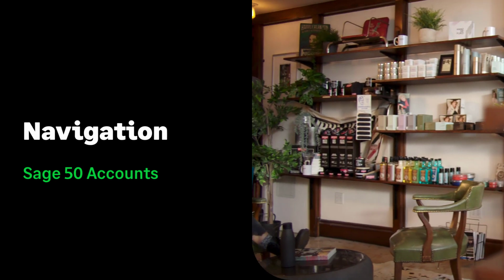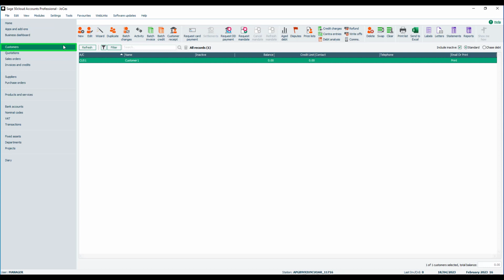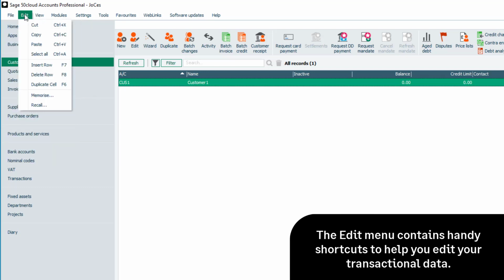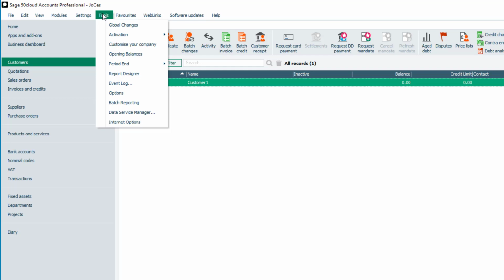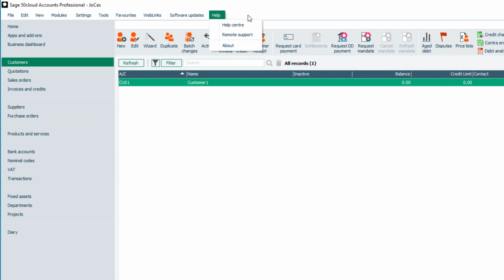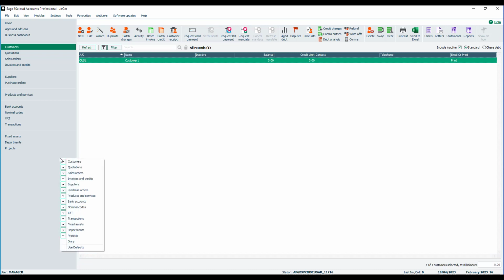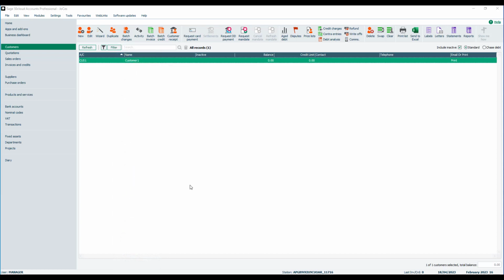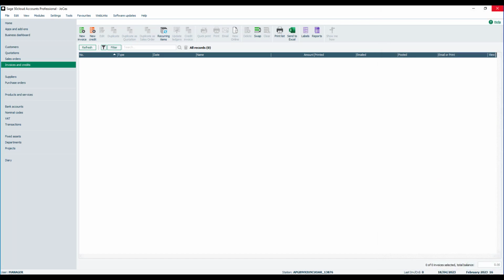Sage 50 Accounts (UK): Navigation